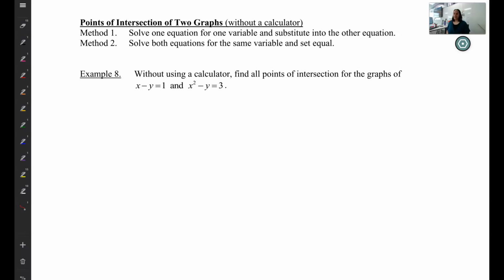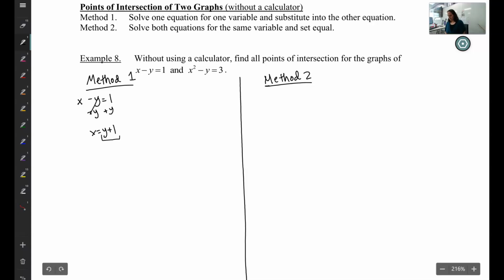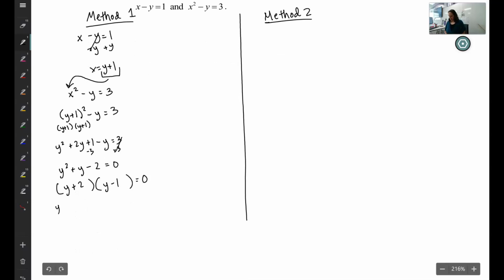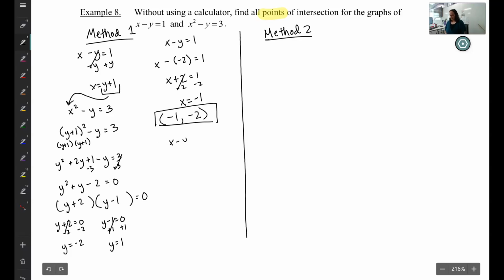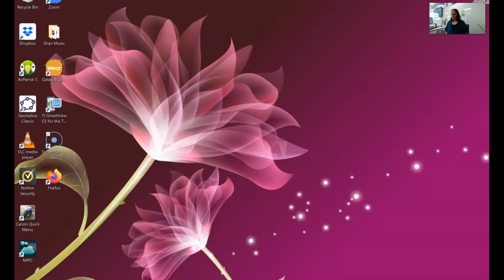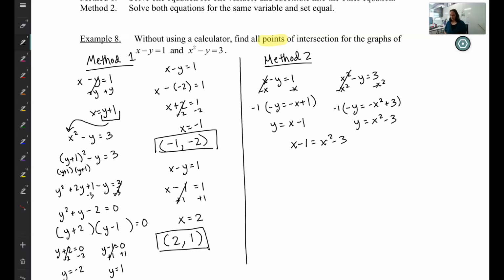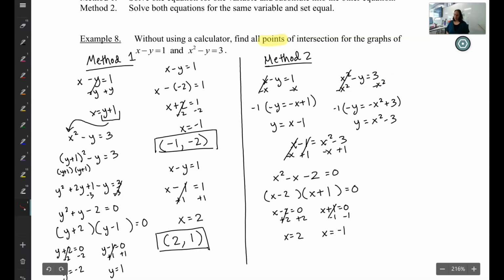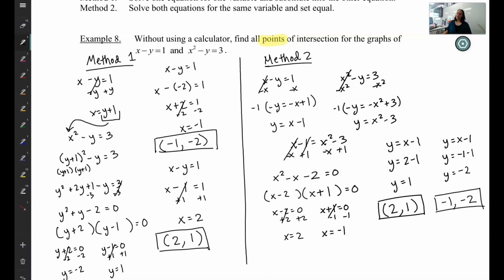APCalcAB 0.3 Lesson Pt 4